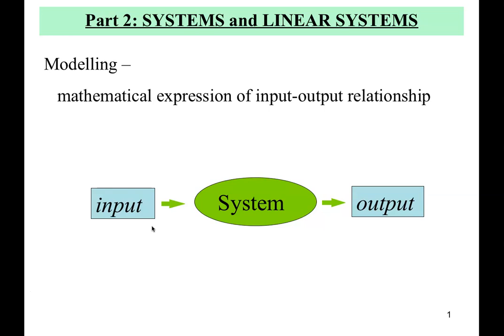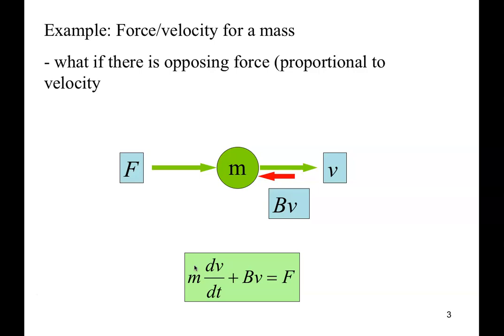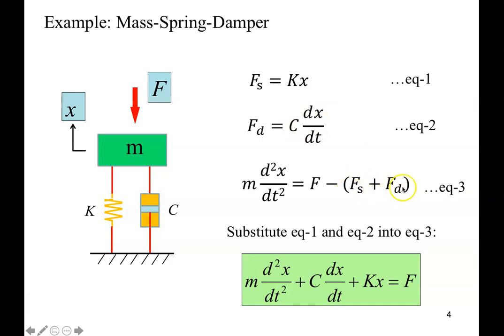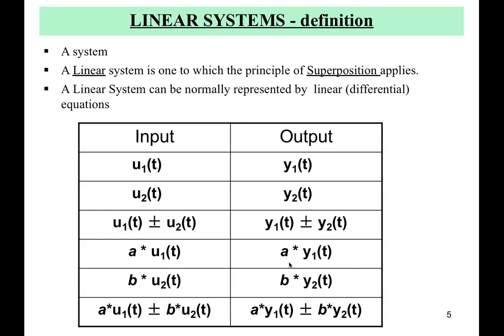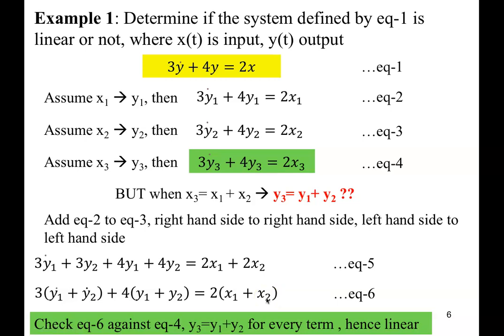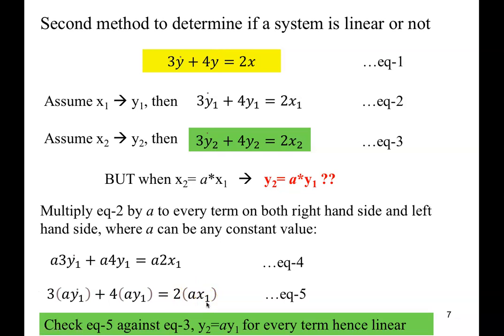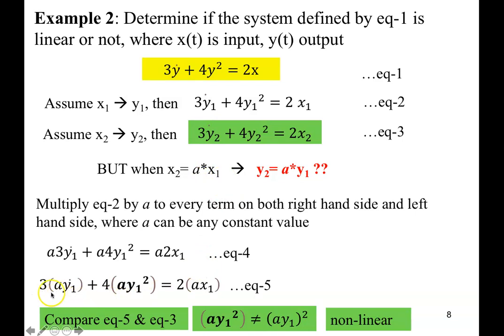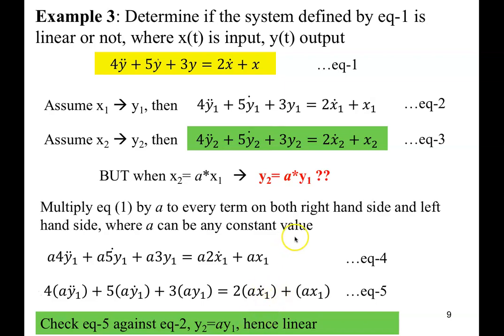P2 LinearSys A